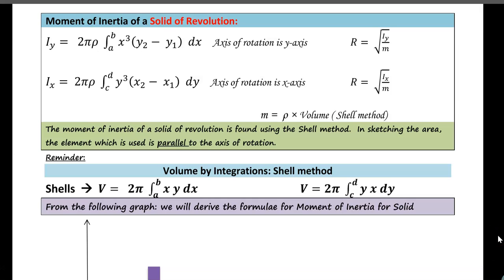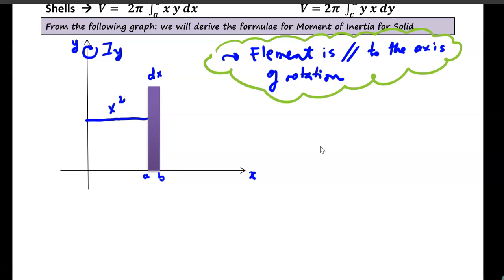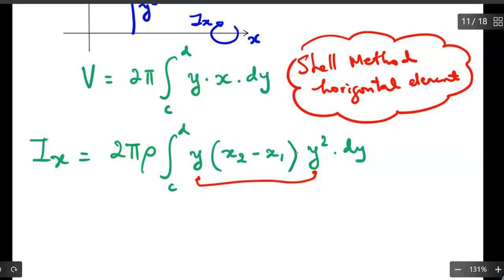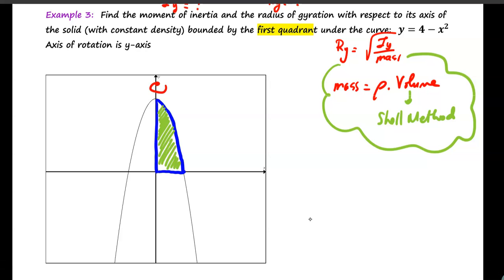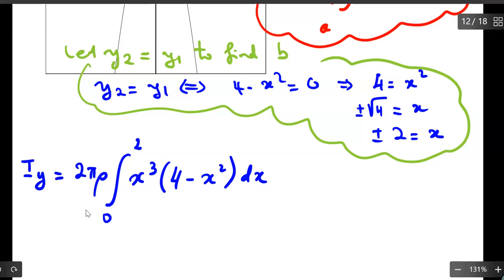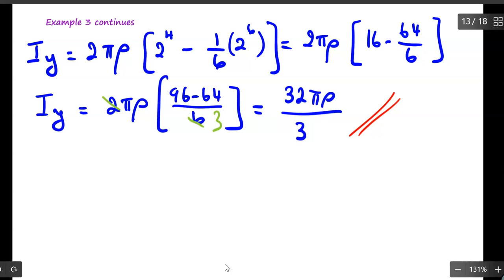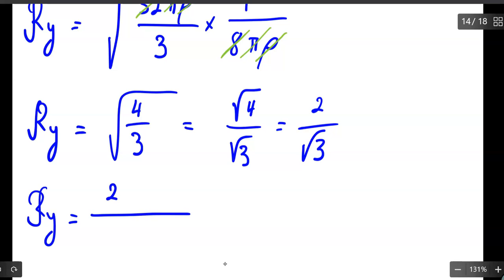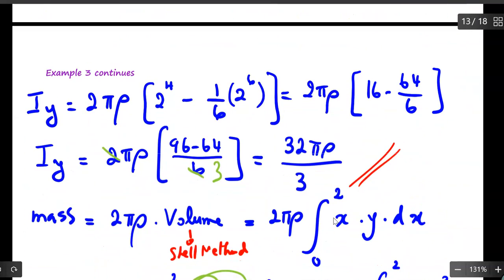Moment of Inertia of Solid by Integration-Calculus_Simple Approach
In this video, you will learn:
1.Determine the Moment of Inertia of a Solid using Integration.
2. Determine the Radius of Gyration.